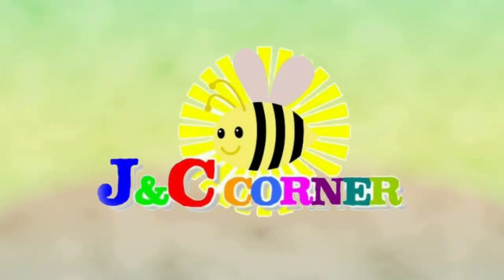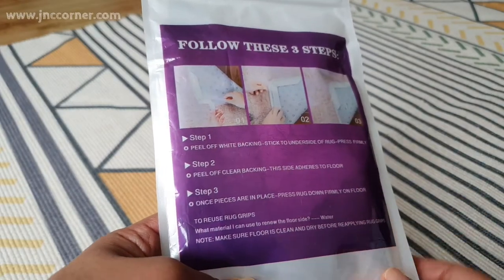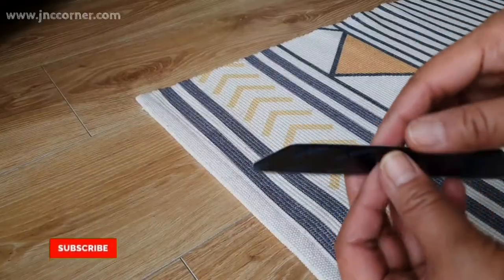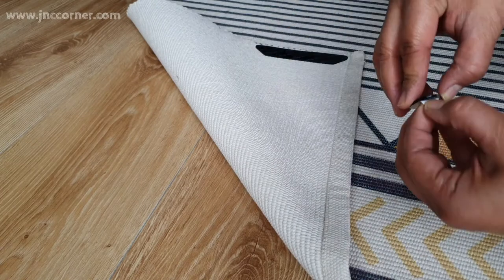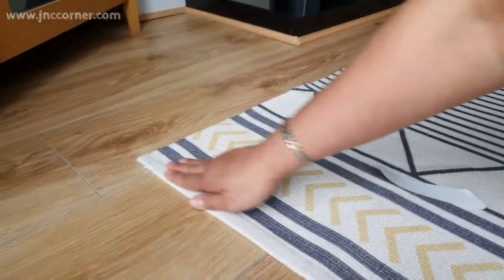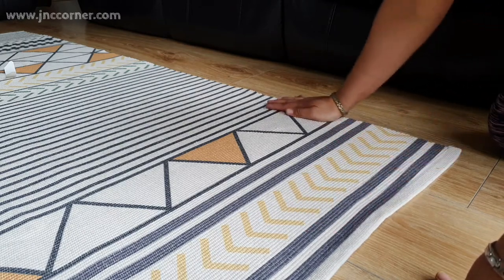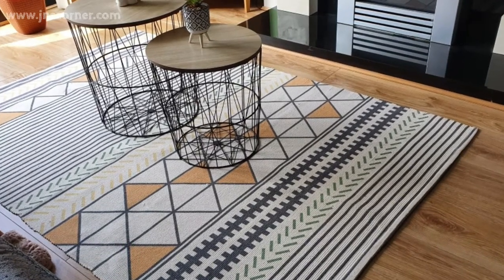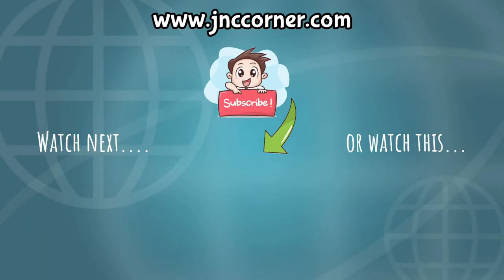REVIEW OF ANTI - SLIP RUG GRIP ♧ TIPS HOW TO MAKE YOUR RUG / CARPET STAY IN PLACE ♧ JnC CORNER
MORE INTERESTING TOPIC BELOW...CHECK IT OUT!

Guys if you want to know how to do "Parenting Children with Asperger's and high functioning Autism" simply click here }

Another interesting topic for the diabetic people - " Simple 60 - sec habit to reverse Type 2 diabetes and lose 1 pound of belly fat every 72 hrs! " simply click the link to know more about it } or if you want to know why green veggie causes Diabetes Type II in millions, click this link }

Are interested in loosing weight using keto diet? Try this Custom Keto Diet, click here }

Are struggling from loosing weight? Find out how one women discovered a female fat-loss code missed by modern medicine and lost 84 lbs using a Simple 2- Step Ritual that 100% Guarantees of shocking daily weight loss. or you might be interested to know a 5 - sec "Hack" that kills food cravings and melt 62 lbs of raw fat.

Want more about weight loss? Find out about this 2 - minutes after dinner health transforming ritual that could change your life, click here }

Is your health at stake at the moment? Time for you to check out - " Discover The Forgotten Power of Plants with Nicole Apelian " click here }